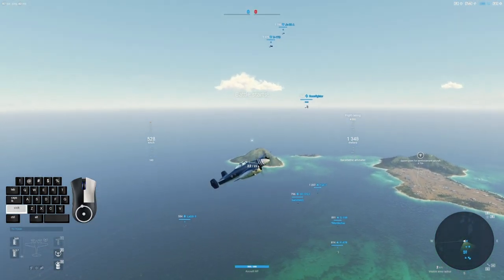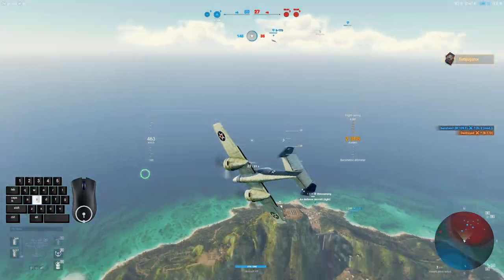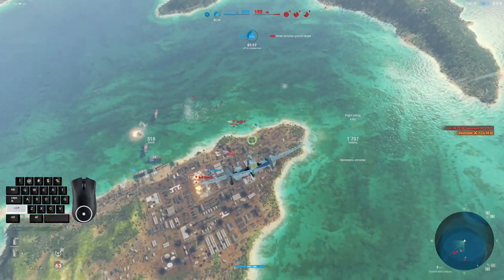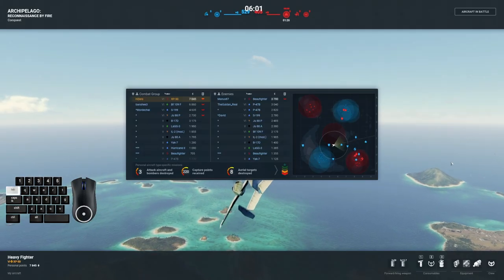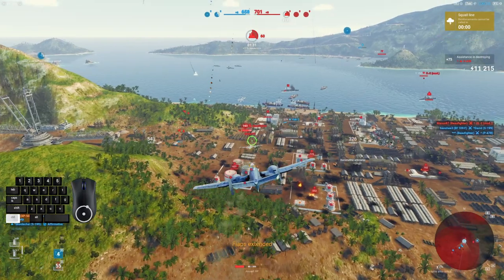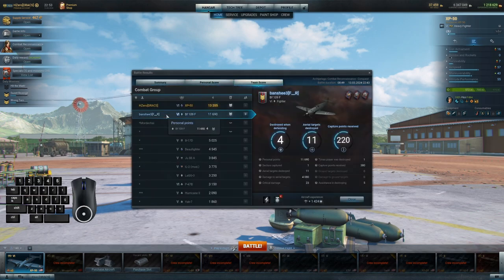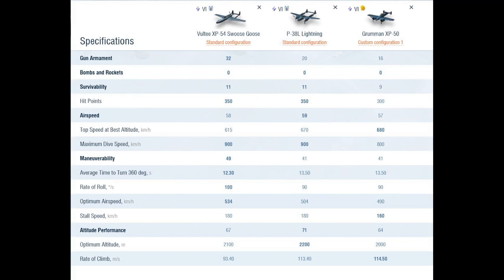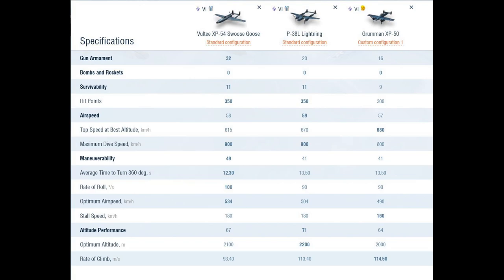We Have US Tier 6 Premium Heavies At Home...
Mom can we get a new one?!